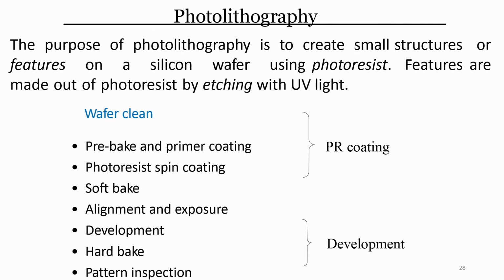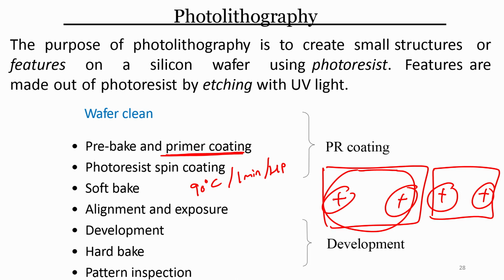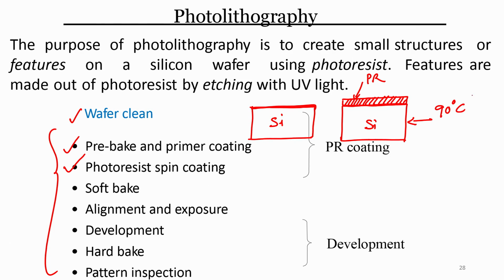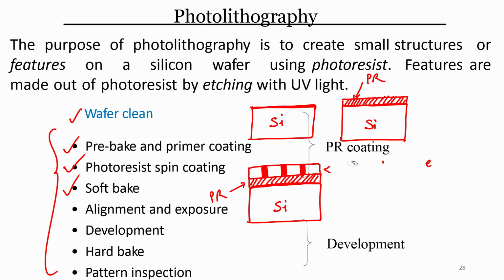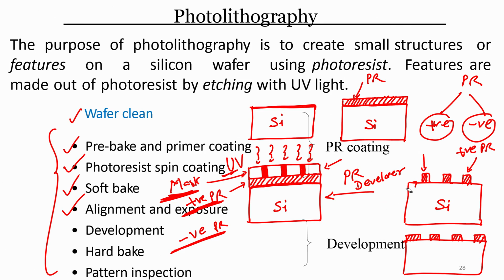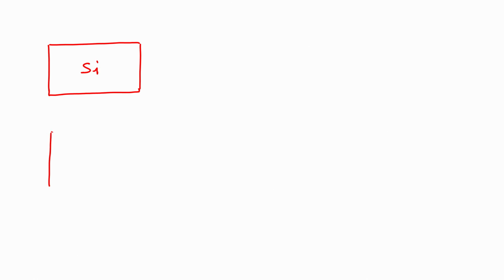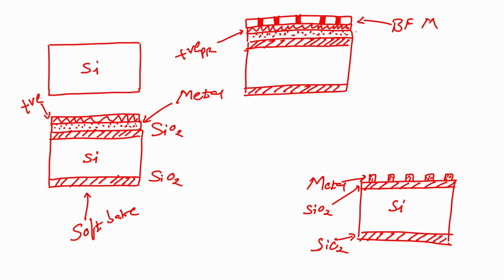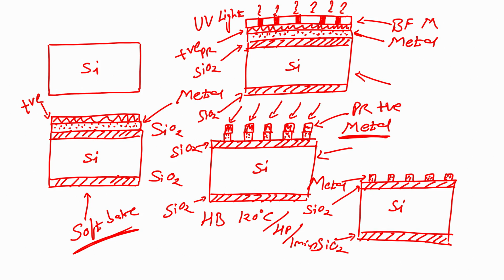noc19 ee41 lec29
Photolithography

 To access the translated content:
1. The translated content of this course is available in regional languages.
 2. Regional language subtitles available for this course
 To watch the subtitles in regional languages:
 1. Click on the lecture under Course Details.
 2. Play the video.
 3. Now click on the Settings icon and a list of features will display
 4. From that select the option Subtitles/CC.
 5. Now select the Language from the available languages to read the subtitle in the regional language.